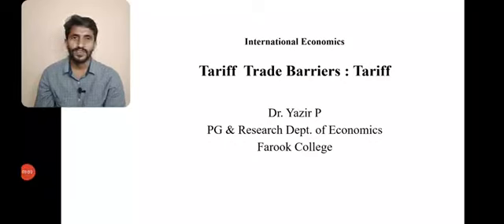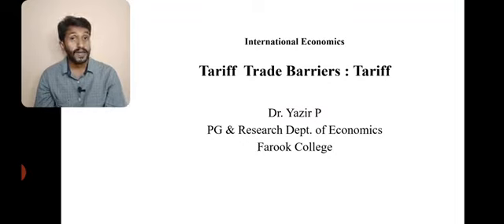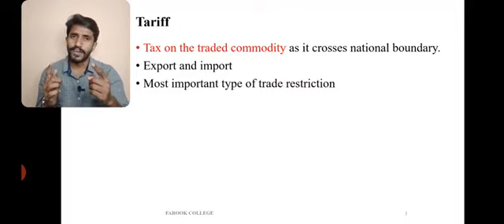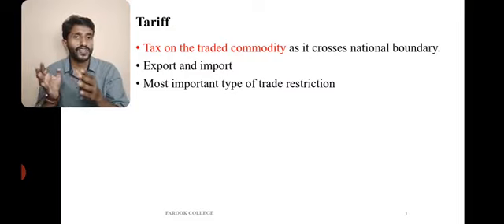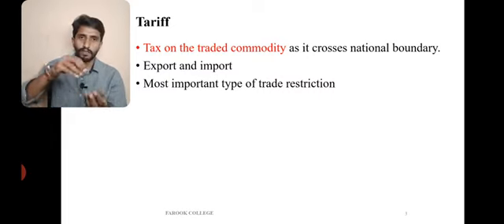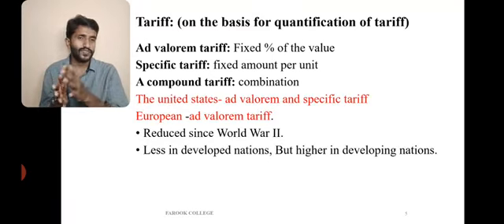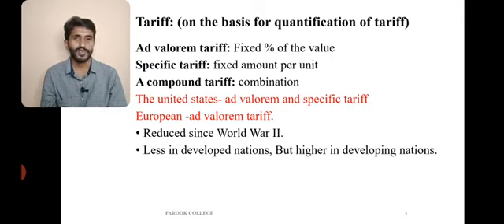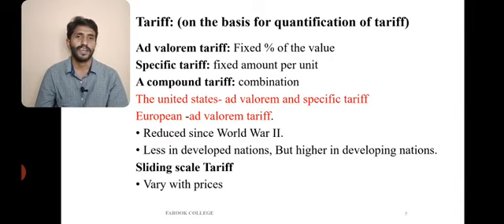Class 11| Trade Barriers: Tariff - Dr. Yazir